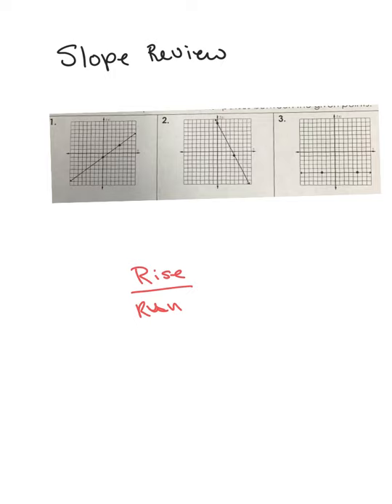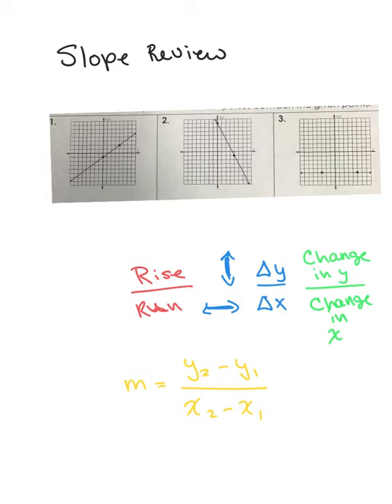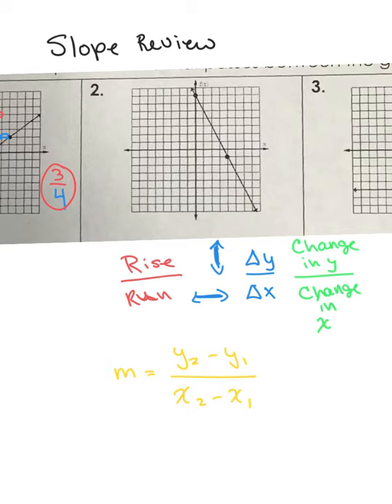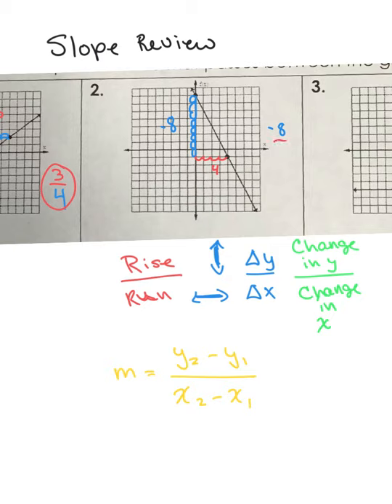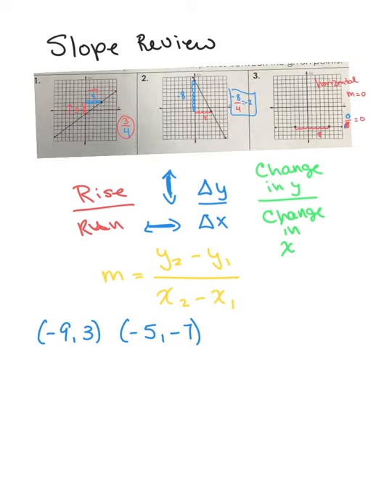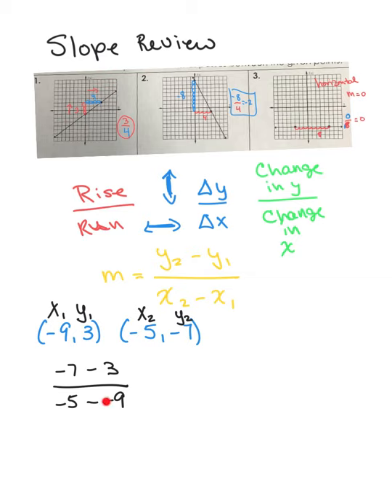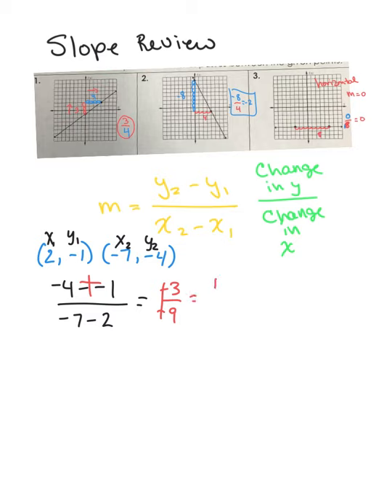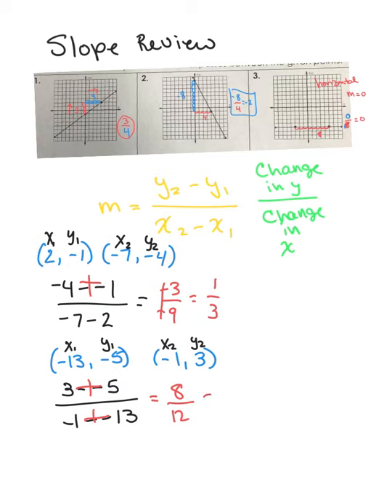Review of Slope